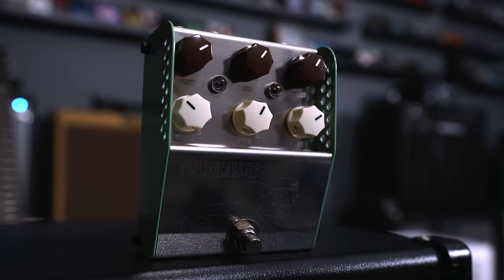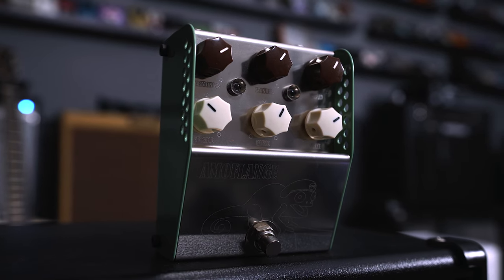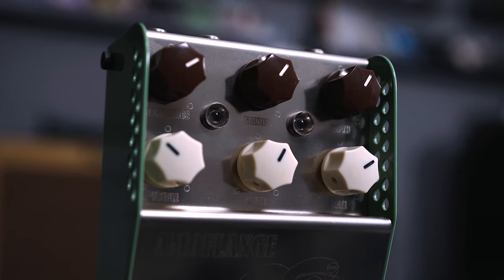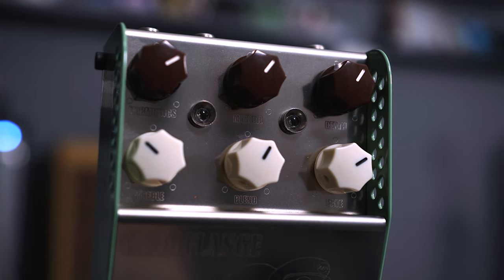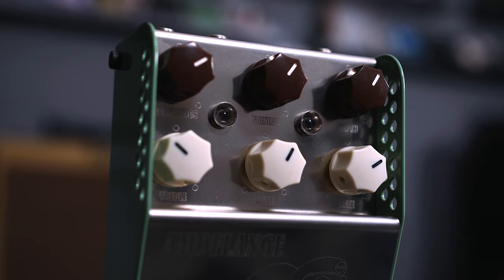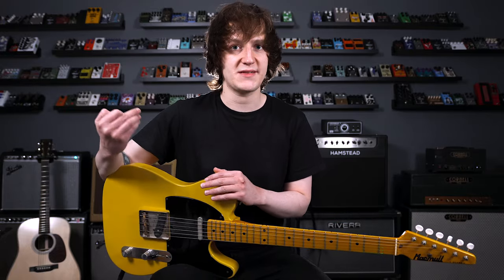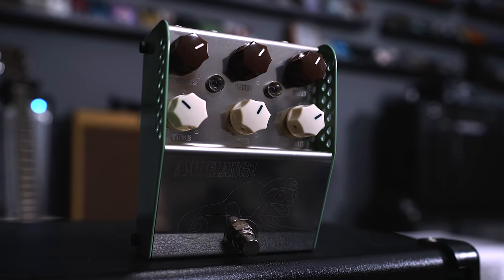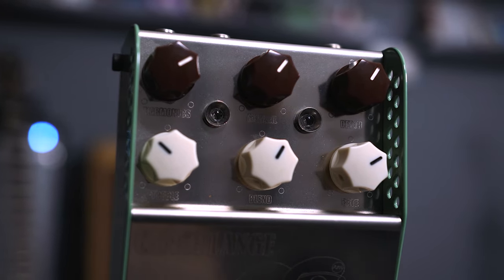I USUALLY DON'T Like These Types Of Pedals! Camoflange | Thorpy FX Demo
Today we check out what might just be your one stop shop for EVERYTHING Flanger, get all those Classic Flanger tones, more unique tones and all whilst being 100% analog, hope you enjoy!

Time Stamps:

0:00 - Intro Song

1:56 - Talk Through The Pedal and It’s Features

4:22 - Main Demo

17:01 - Conclusion and My Thoughts

- Macmull T-Classic

- Thorpy FX Camouflage

- Anasounds K+ Power Supply

- Fender 68’ Custom Pro Reverb

- Hosa Cables